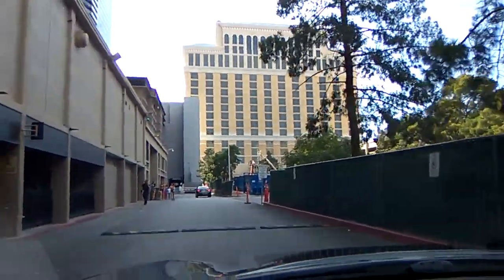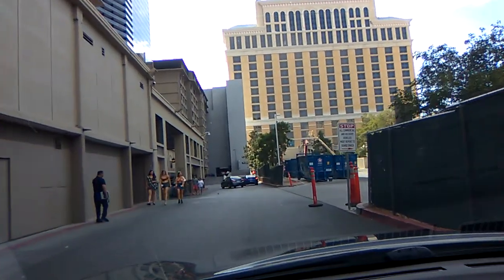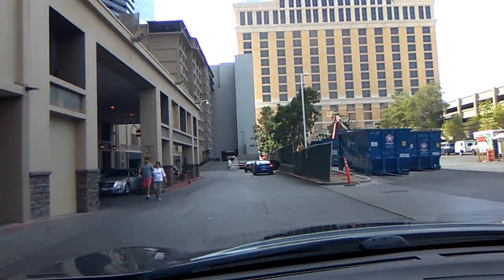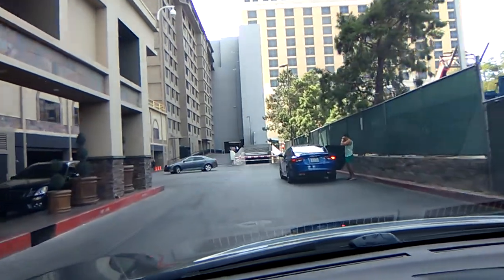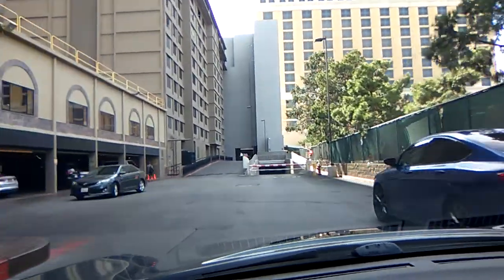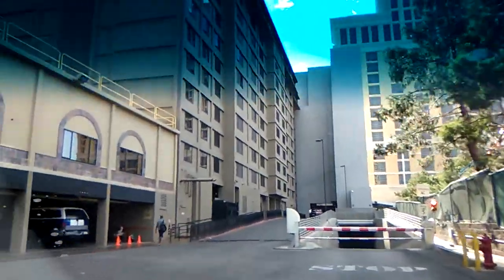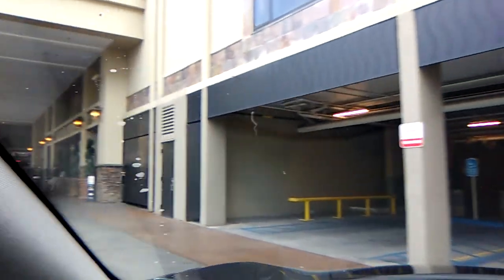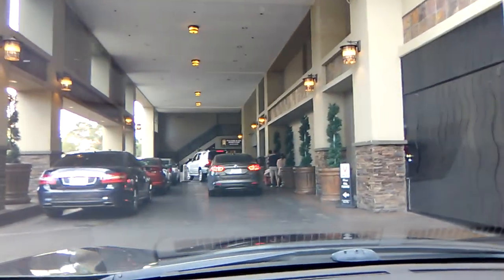Uber Drop Off and Pickup Location at the Jockey Club in Las Vegas!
Here is where the Uber Drop Off and Pickup Location are at for the Jockey Club on the Vegas Strip near the Cosmopolitan in Las Vegas!